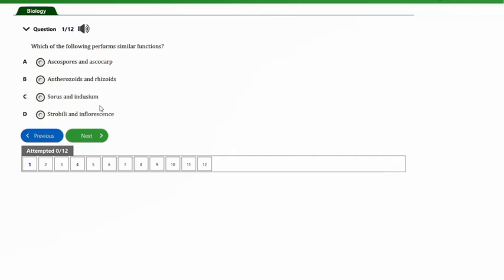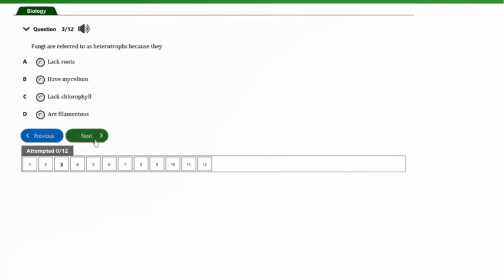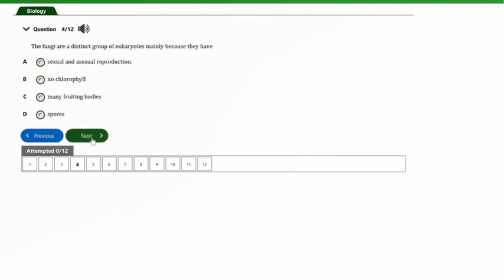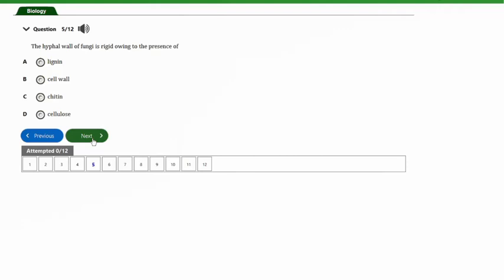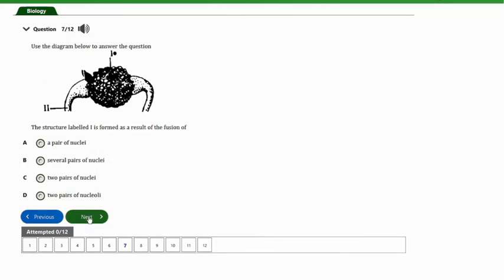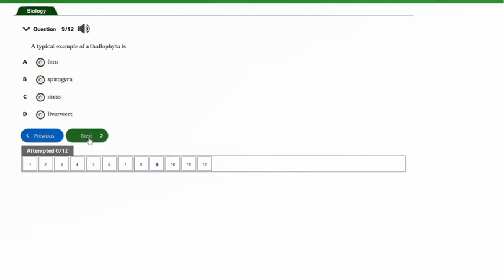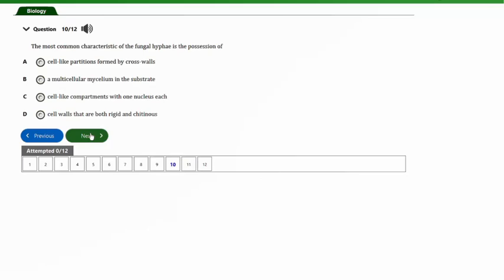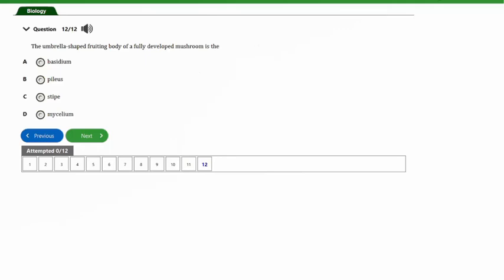JAMB Biology CBT Tutorial 2026 Questions On Evolution Of Kingdom Fungi (Top 12)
JAMB Biology Online Tutorial Likely Questions And Answers On Evolution Among Kingdom Fungi.

Evolution among kingdom fungi is one of the basic problems in JAMB biology.

In this JAMB biology online tutorial video, I answered JAMB 12 biology questions on evolution among kingdom fungi

This video is a definite guide to smashing questions on evolution among kingdom fungi in JAMB biology.